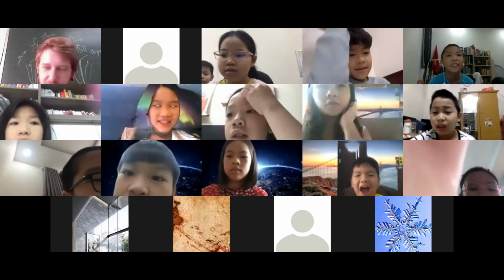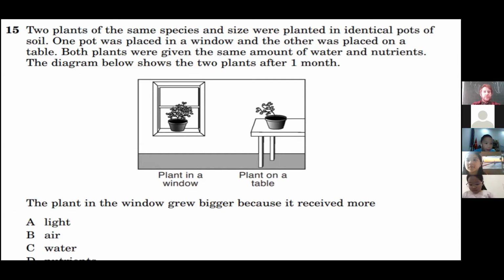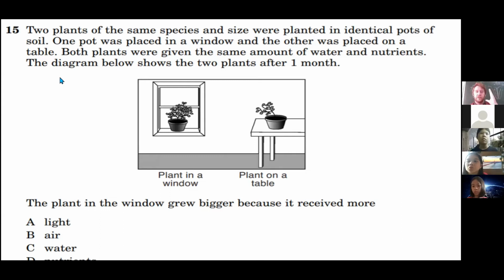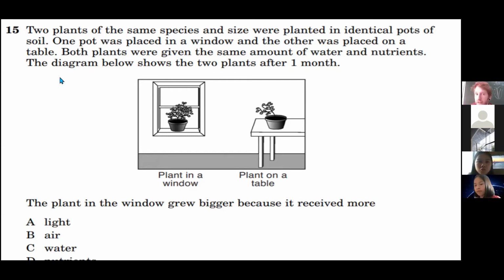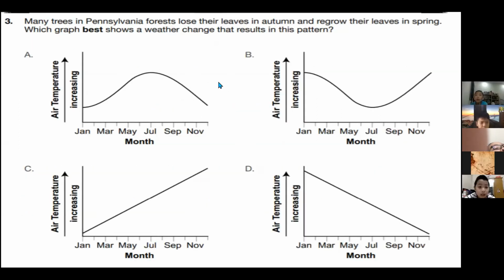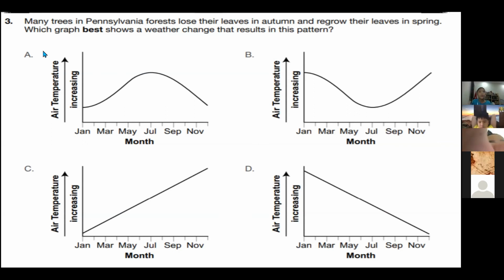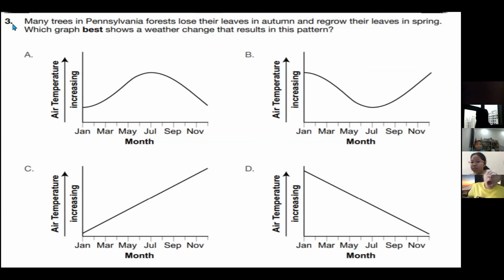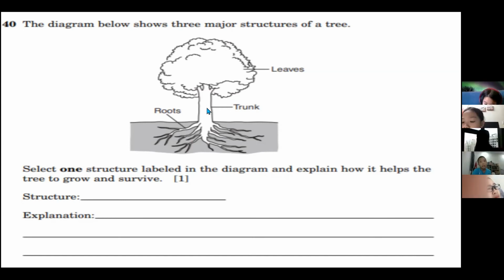Science - 4B1- 06.03.2020